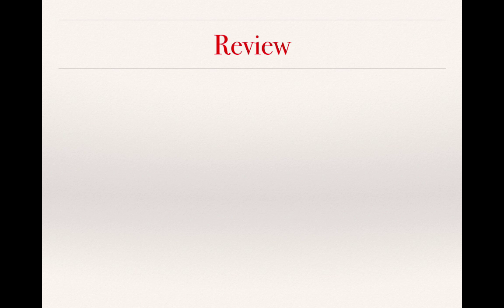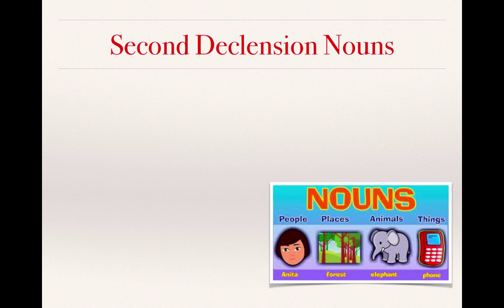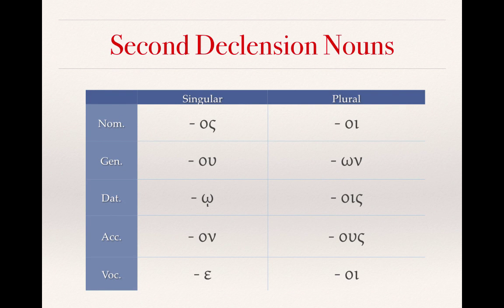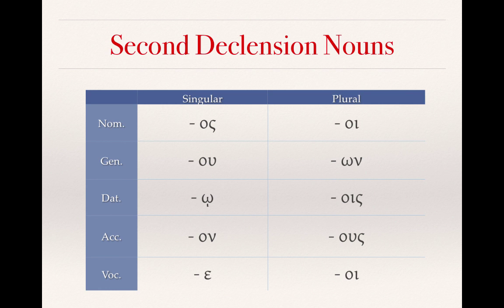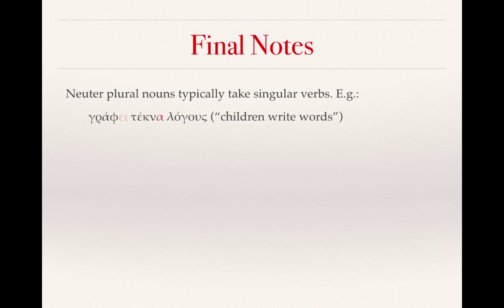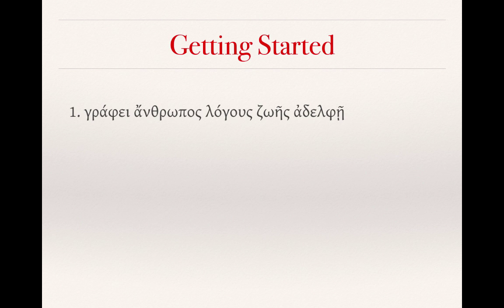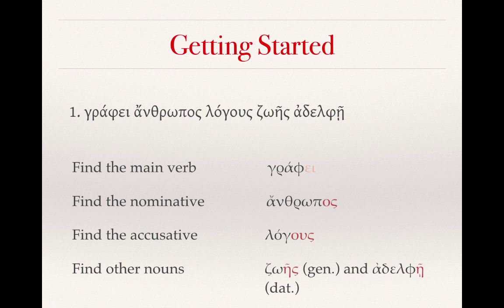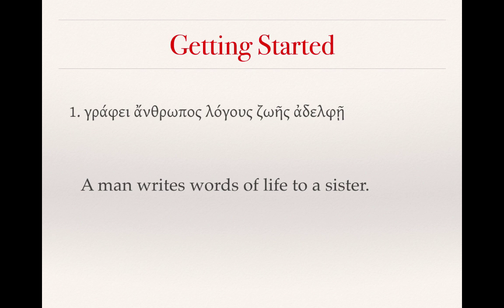Croy, Lesson 4